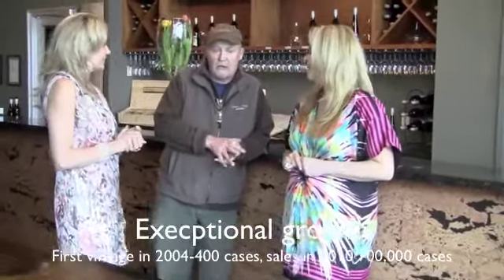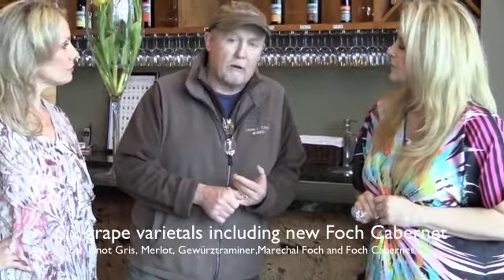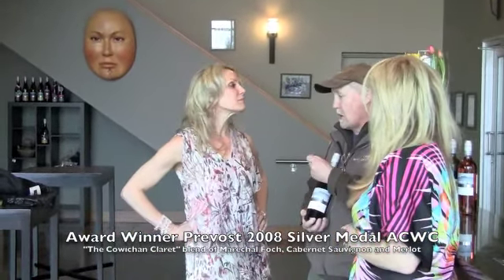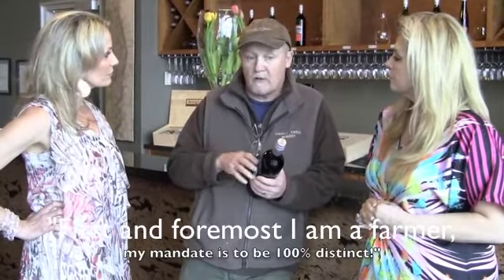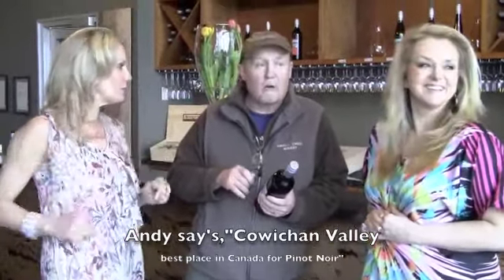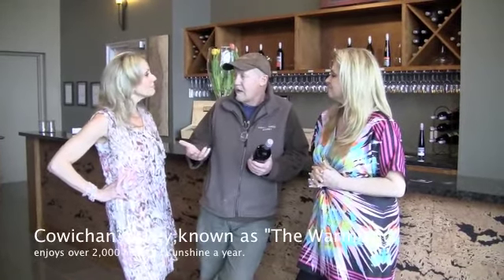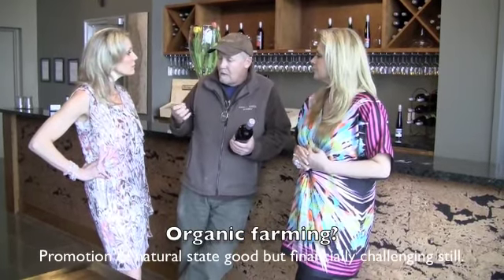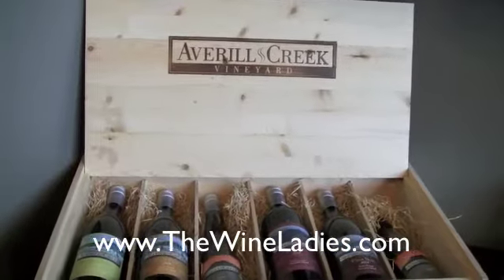Averill Creek Winery, Cowichan BC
Our recent visit to Vancouver Island and the wine region of Cowichan Valley would not have been complete without a visit to Averill Creek Winery and an interview with Andy Johnston, proprietor, winemaker, and avid advocate of this up and coming Canadian wine region.